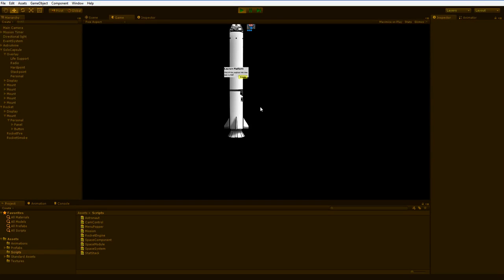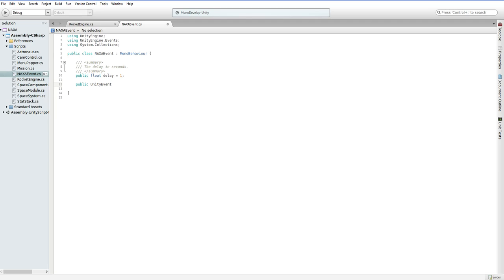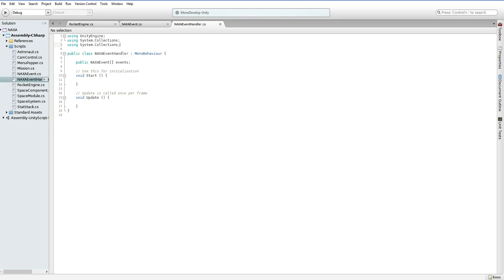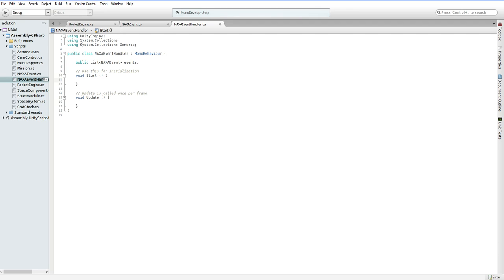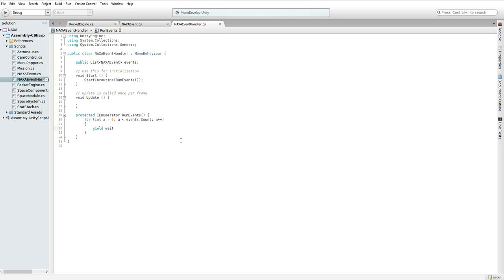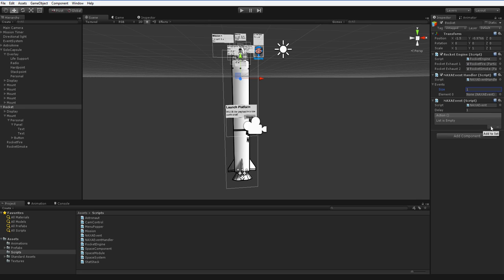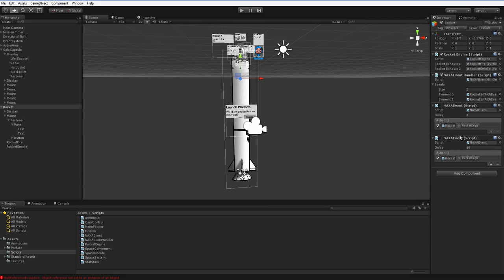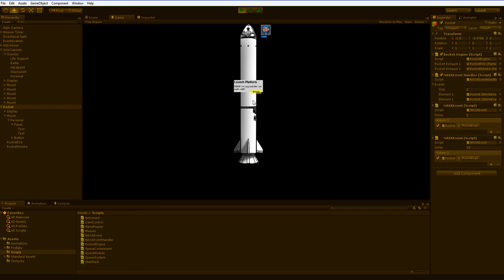Let's Program: Events and Coroutines in Unity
Let's learn how to do really complex events and timing in a really straightforward and easy way!

Features me looking things up on Google!